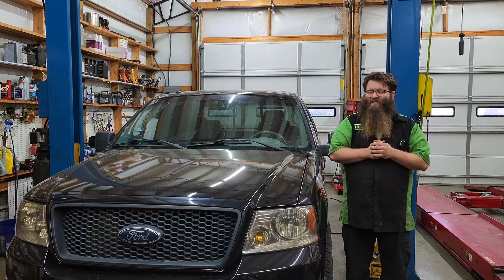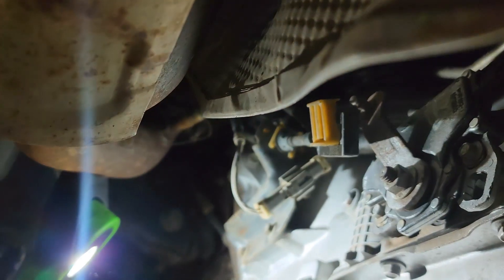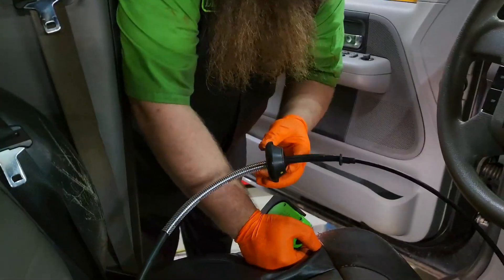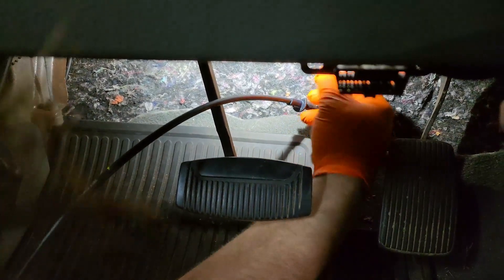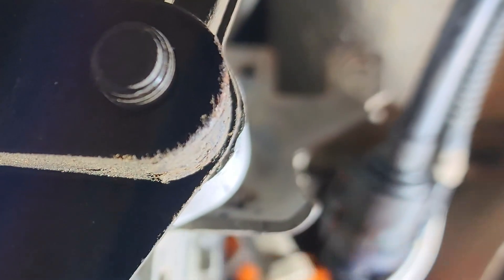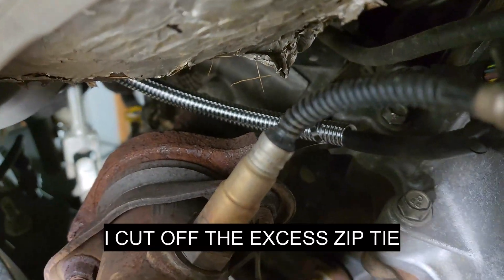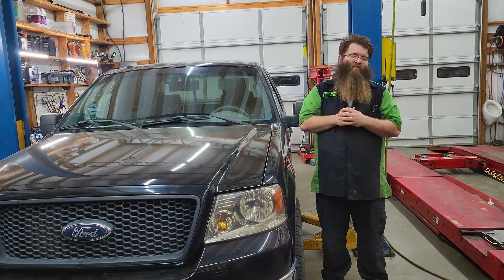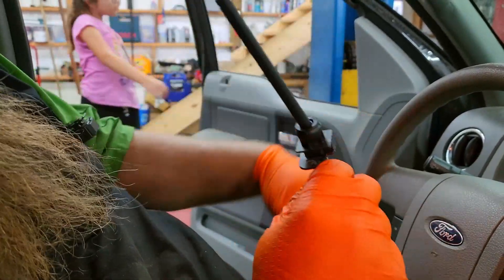05-08 Ford F150 Gearshift Cable (Column Shift) Replacement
Today we have a 2007 Ford F150 that will not shift into gear. We found that the transmission had been replaced and we assume a bracket was missing, causing the cable to touch the exhaust manifold and break it. Not sure how common of a repair this is but nonetheless we walk you through the process of replacing it. This process should be the same on 2005 Ford F150, 2006 Ford F150, 2007 Ford F150,  and 2008 Ford F150 with a column shift. F-150